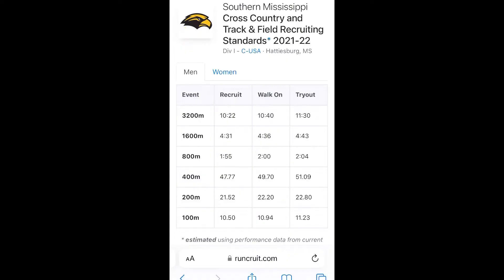5 Tips To Earn A Track and Field Scholarship!